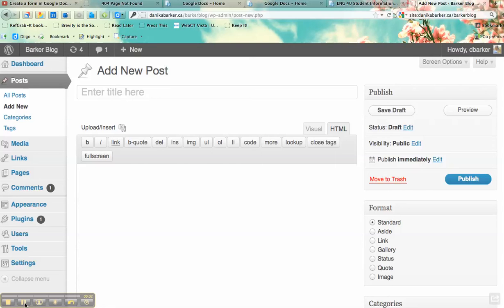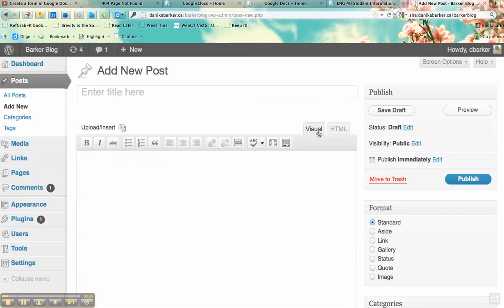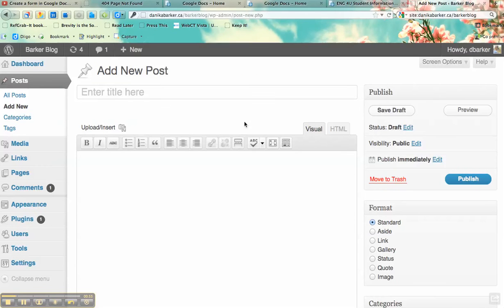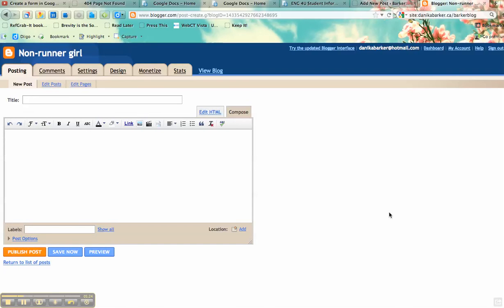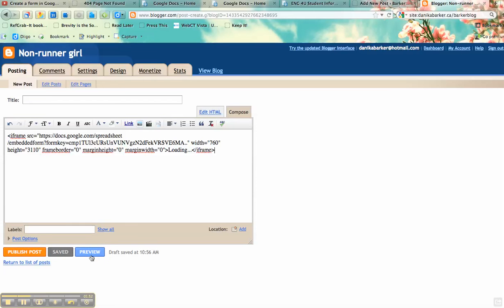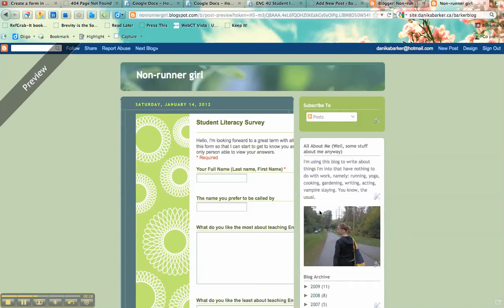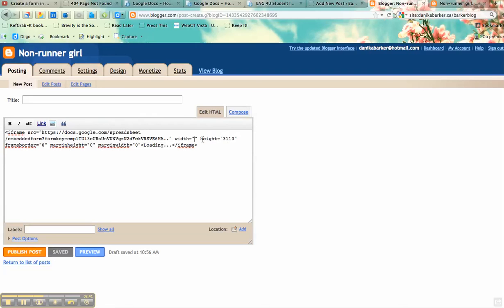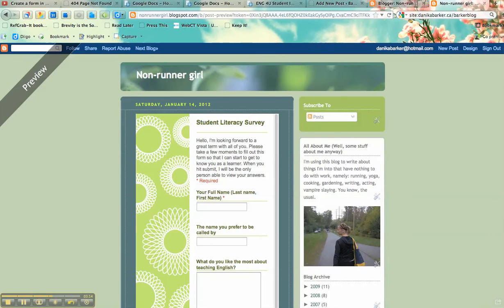embedding on blogger and edublogs